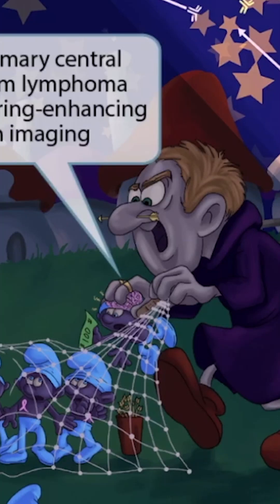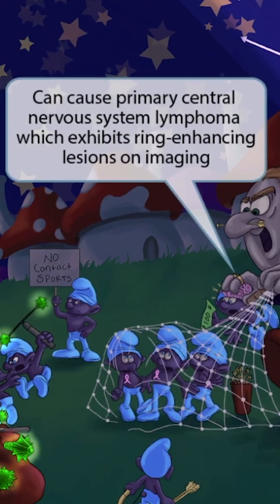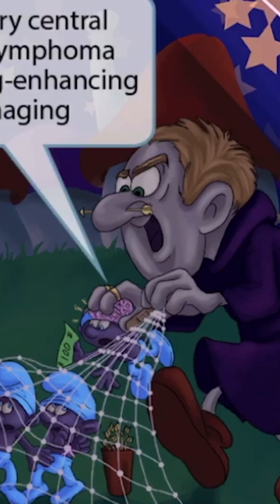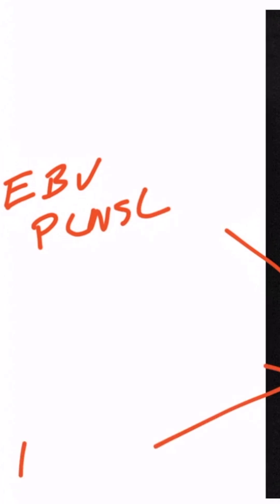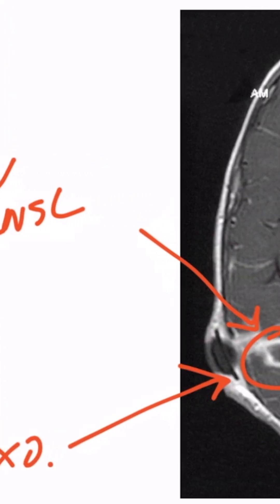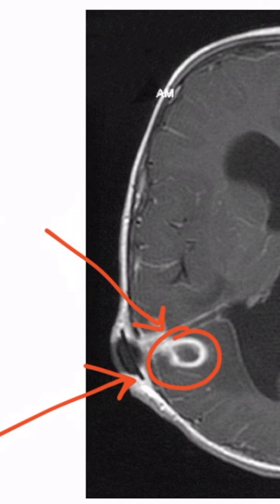Epstein-Barr Virus — High-yield clues that unlock tricky questions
In USMLE Study With Me mode? Add this virus to your flashcards — we cover classic mono symptoms, heterophile testing, and links to malignancy in one clean hit.